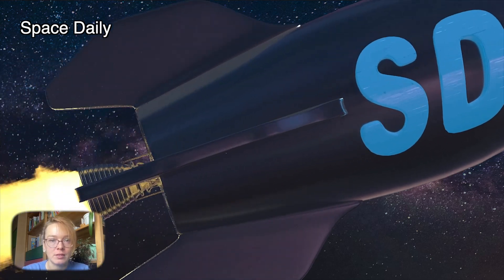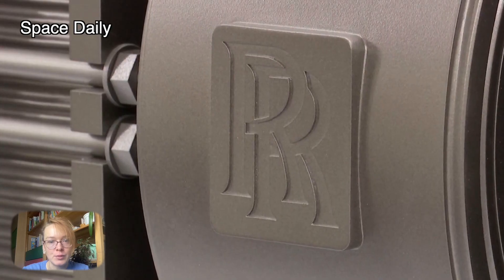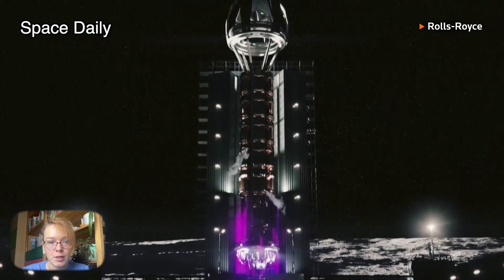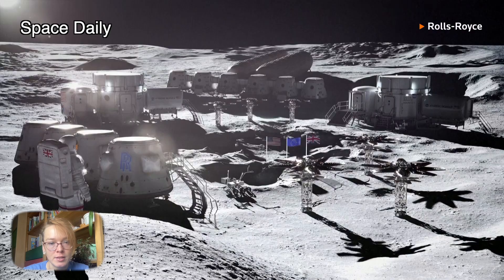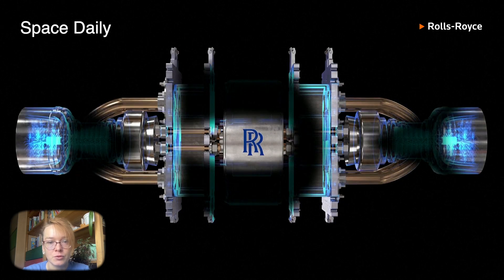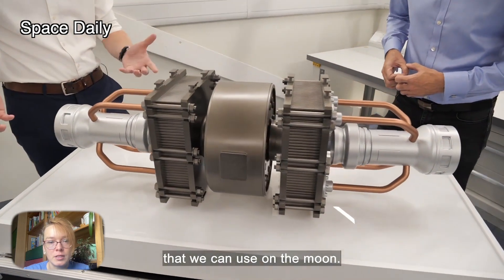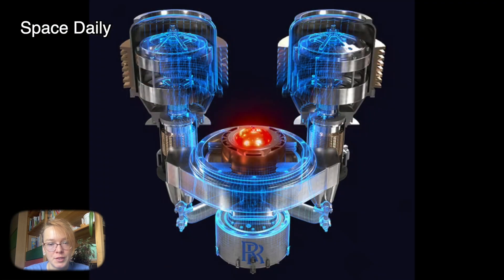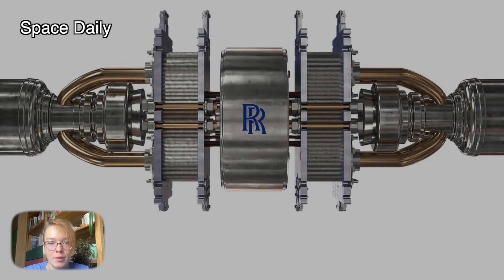Rolls-Royce has unveiled a nuclear reactor for flights to Mars [space news]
Rolls-Royce has unveiled a nuclear reactor for flights to Mars and the Moon.

The Rolls-Royce company began cooperating with the UK Space Agency in 2021. The company's engineers decided to create sophisticated technology, which can be delivered to space agencies.

And Rolls-Royce developers have already made their first prototype of an interplanetary nuclear reactor. It could be used as the main source of energy for rockets, orbital stations and bases on the surface of the Moon and Mars.

It is known to be a miniature nuclear power plant, using uranium as the nuclear fuel. The development is based on Rolls-Royce's many years of experience in building nuclear reactors for the British Royal Navy. The company's engineers are confident that the reactor will be able to operate safely in the extreme conditions of deep space.

Rolls-Royce describes its nuclear reactor as an "autonomous and energy-intensive solution designed for use in space exploration" and plans to build a full-size reactor by 2028, and start using reactors in space from 2030.

The company is confident that their development will also be useful for ground-based applications, for example, in case of some emergencies when it is necessary to quickly provide energy to affected areas, and in other applications.